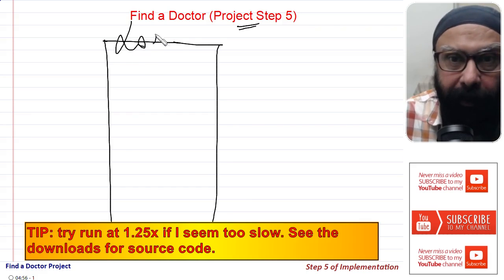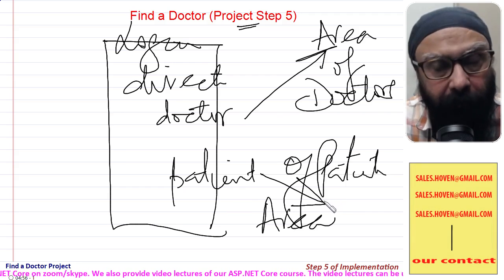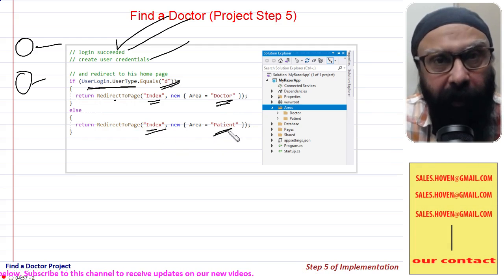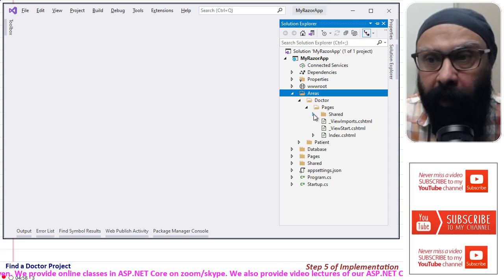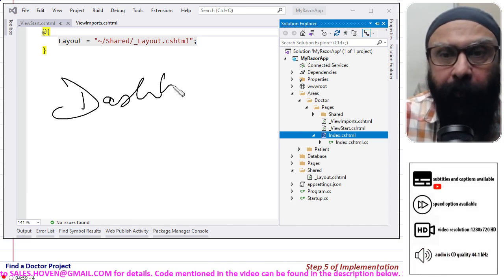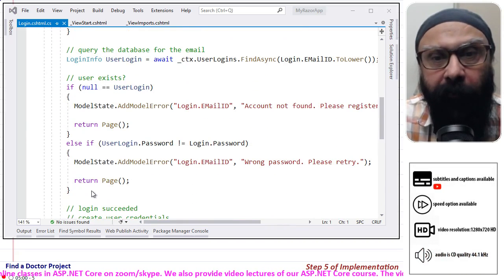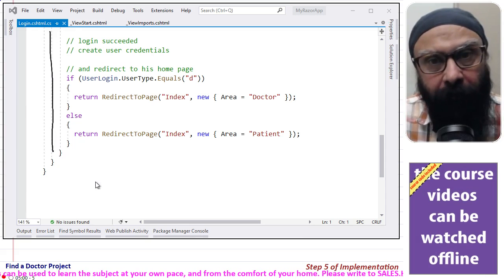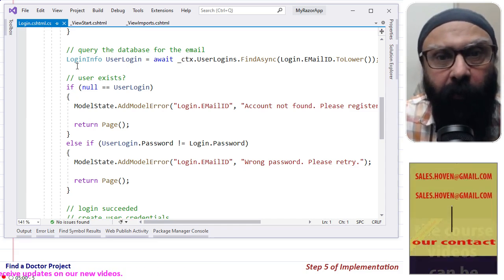Find a Doctor (Project Step 5) (6 min Preview) | ASP.NET Core Tutorial